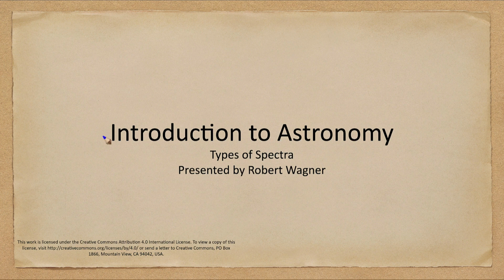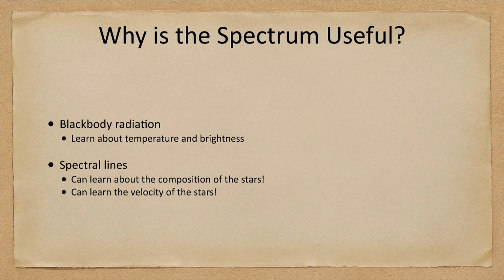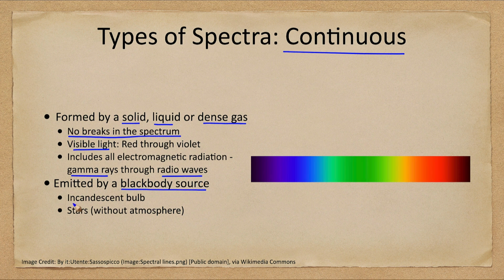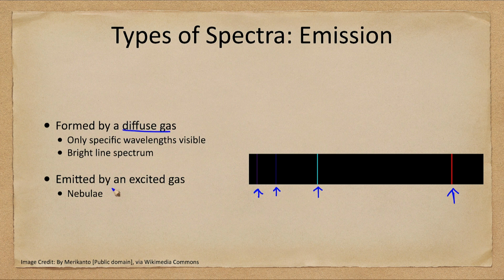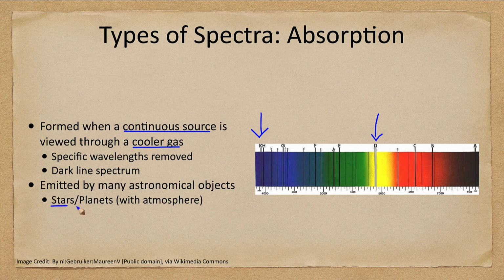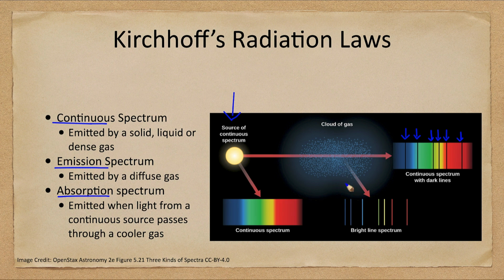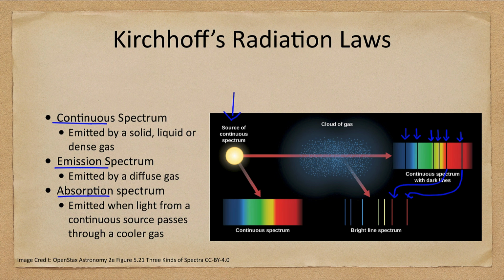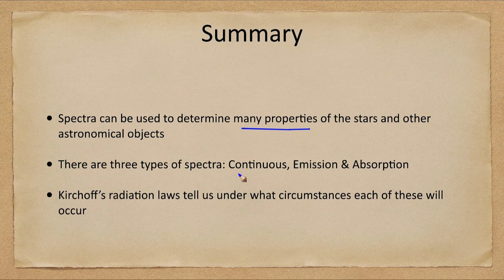Chapter 5 - Lesson 2 - Types of Spectra - 2026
In this lecture, we will look at the three different types of spectra that are produced: continuous, emission, and absorption. Kirchoff's laws tell us under what circumstances each of these are produced.